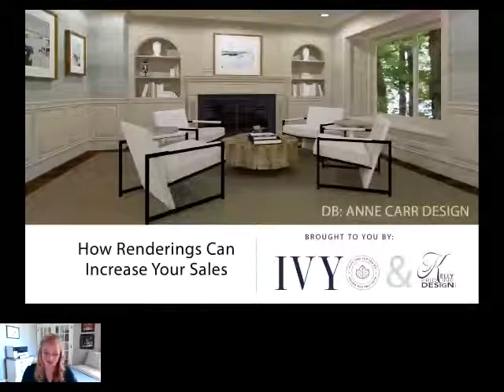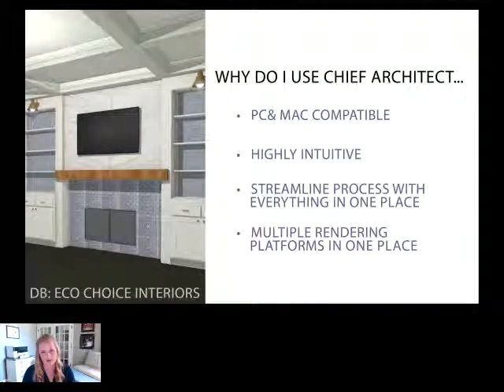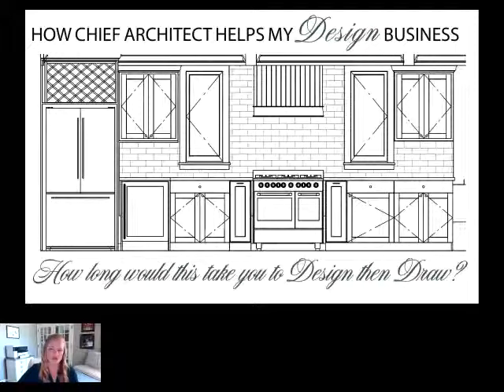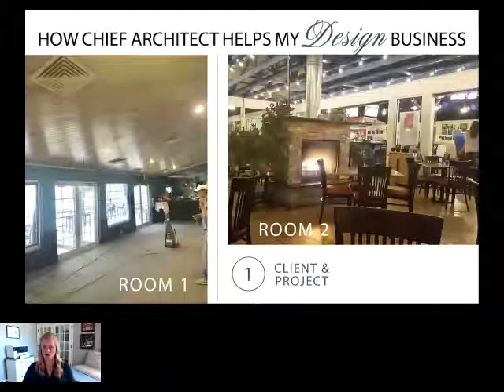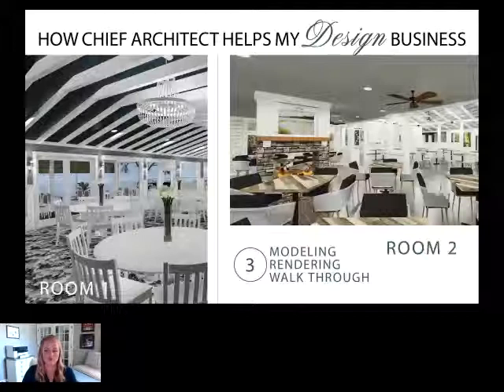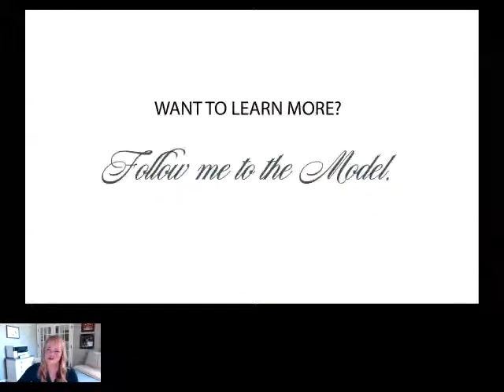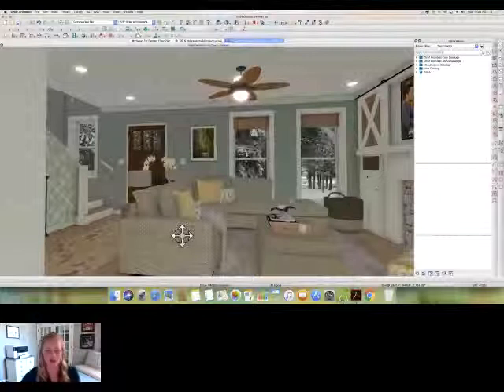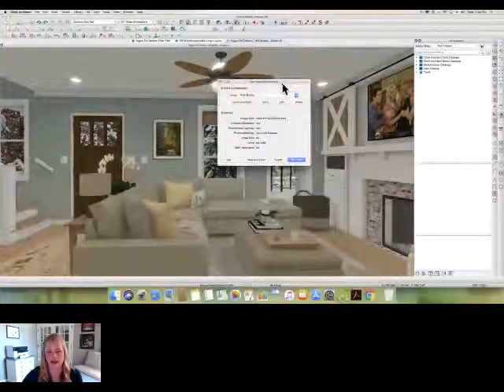How Renderings Can Increase Your Sales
Ivy Webinar Hosted By: Ivy Designer Kelly Fridline of Kelly Fridline Design, LLC

In this webinar, you will learn:

How renderings have helped designers 'nail' projects
How to customize textures to portray materials
What is Ray Trace and how it is used
How to format your rendering/model to Layout
How to provide Clients with a ‘walkthrough’ of your design
Other ways renderings can work for you to attract more business

About Ivy

Ivy is the fastest growing community and business management tool for interior designers. If you're an interior designer still looking for an intuitive tool to run your firm, check out ivy.co and schedule a personal demo with the Ivy Team

About Kelly Fridline

Kelly Fridline is a personable, detail-oriented, and architecturally trained Interior Designer with a specialty in 3D renderings and design documentation. She assists fellow Interior Designers and Architects, who are motivated to present their clients with a clear picture and vision of their designs, with detailed renderings prior to project implementation. She holds a Master of Architecture from SCAD, along with 7 years of professional experience working for several highly regarded firms.